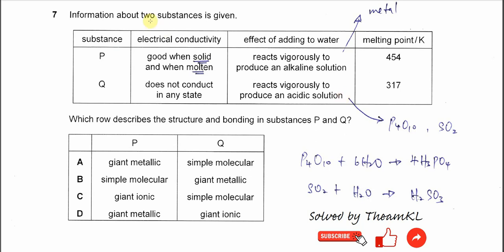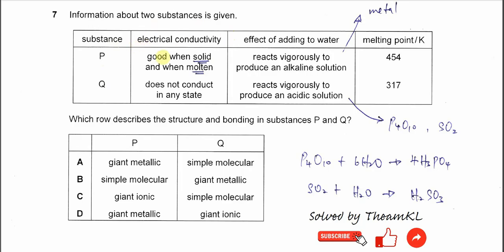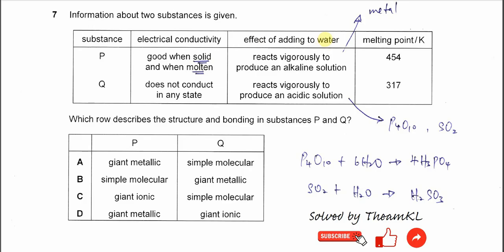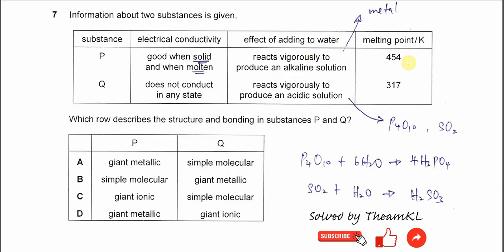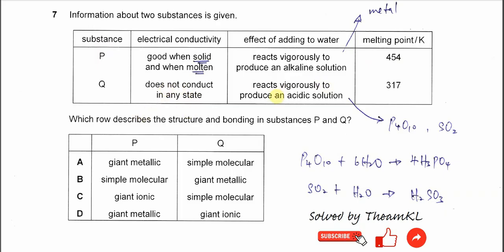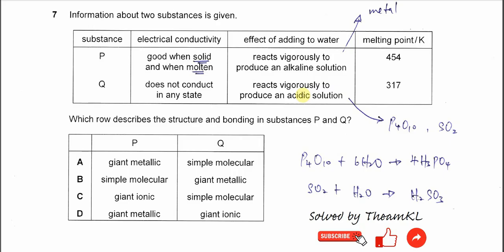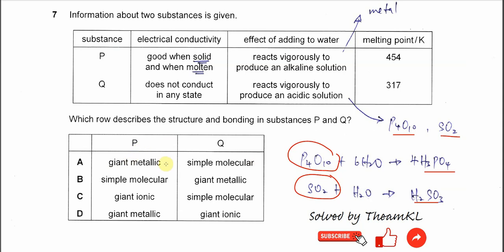9701/12/F/M/25/Q7 Cambridge International AS Level Chemistry February/March 2025 Paper 12 Q7